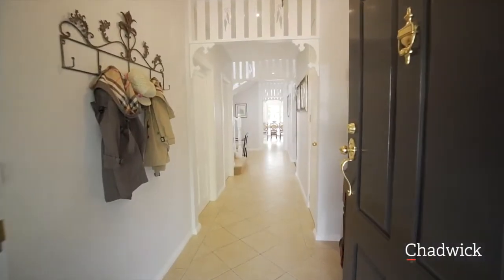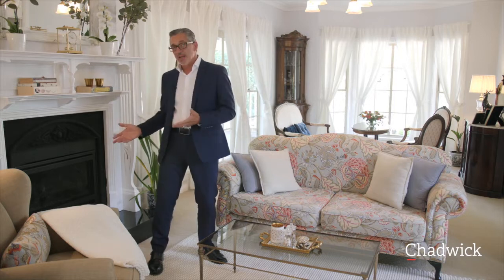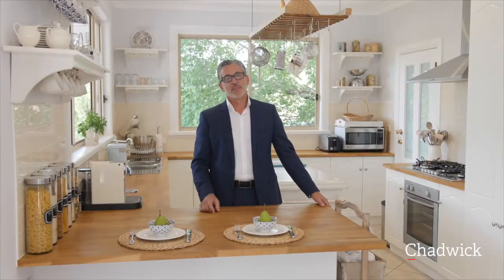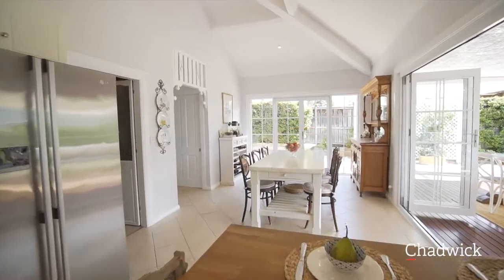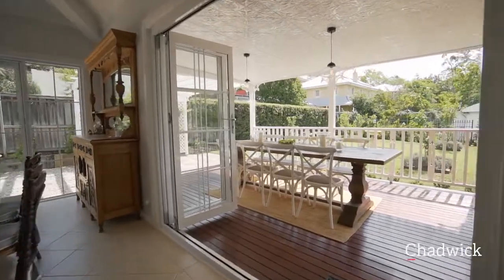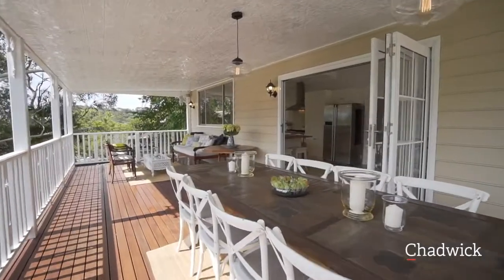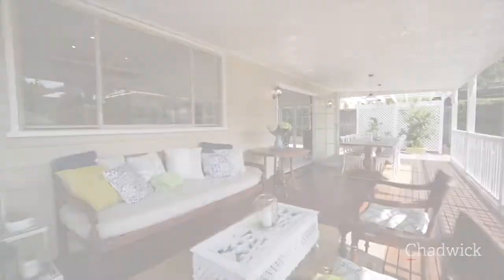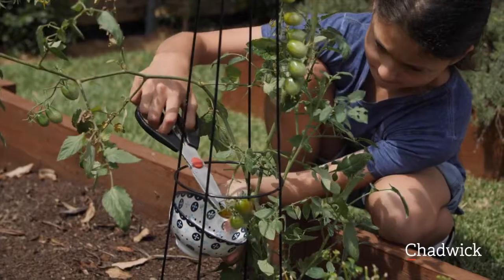CHADWICK - 85 Palmerston Rd, Hornsby